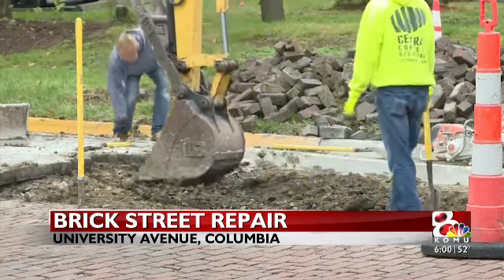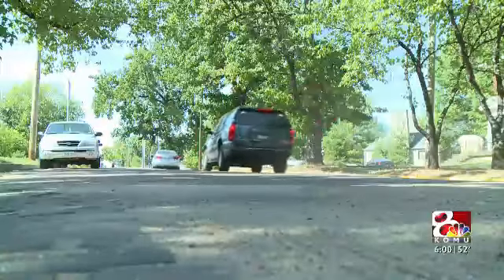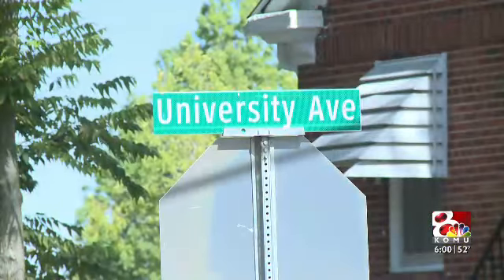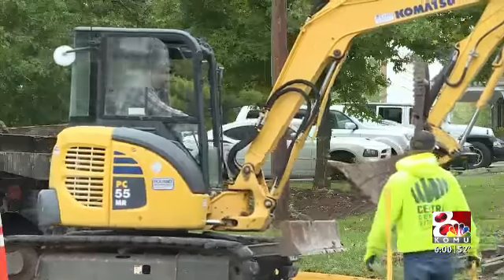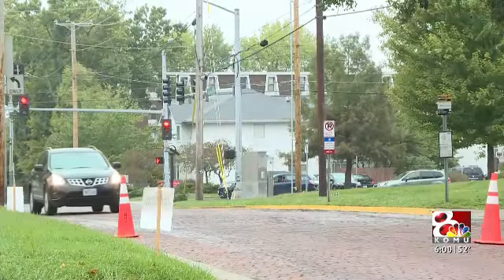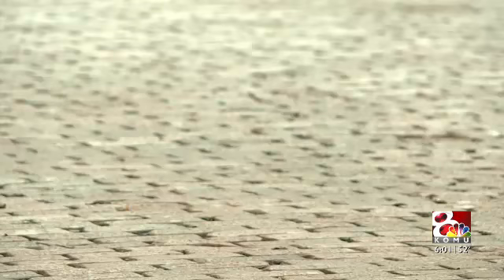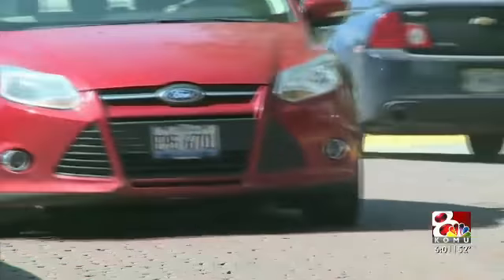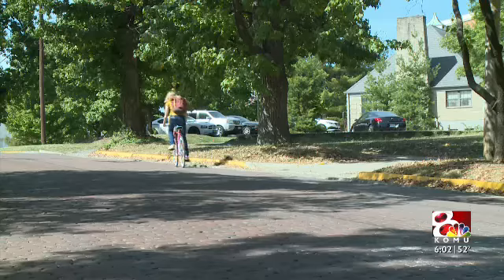Seus Brick Streets